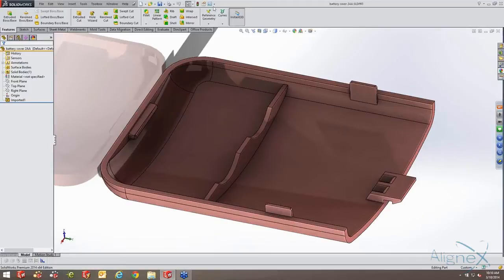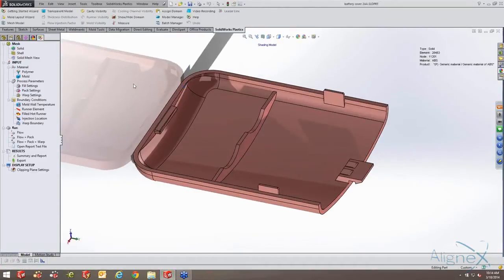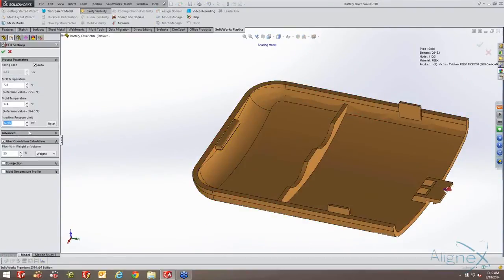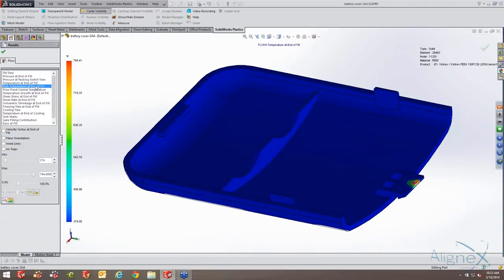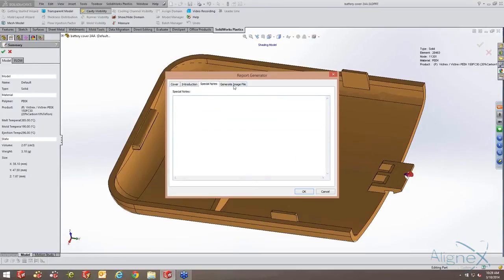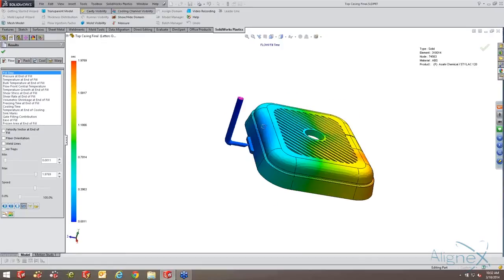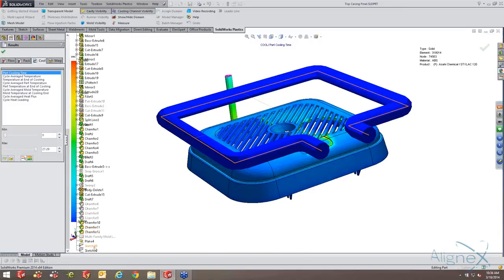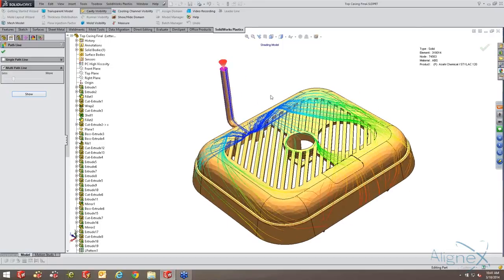How to Optimize Your Injection Mold Designs with SOLIDWORKS Plastics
SOLIDWORKS Plastics brings easy-to-use injection molding simulation directly to the designers of plastic parts and injection molds. It simulates how melted plastic flows during the injection molding process to predict manufacturing-related defects on parts and molds. Quickly evaluate manufacturability while you design, to eliminate costly mold rework, improve part quality, and accelerate time to market. Included in this webinar is:

- Challenges that SOLIDWORKS Plastics Professional solves, including the mold filing simulation stage

- How mold designers and mold makers use SOLIDWORKS Plastics Premium to simulate the filing and packing stages

Originally recorded March 2014.